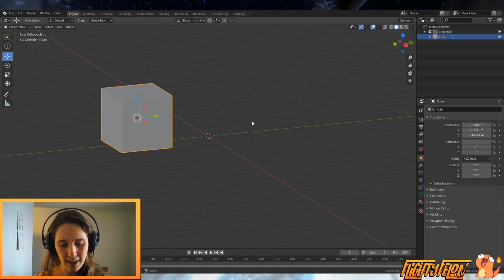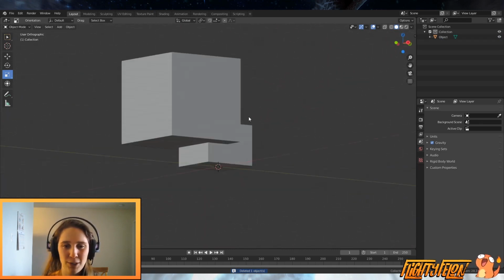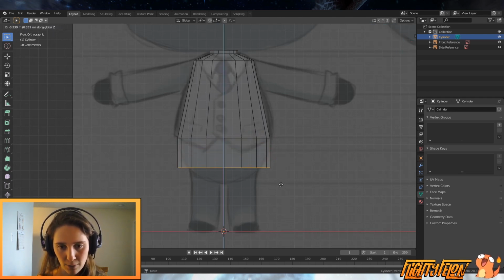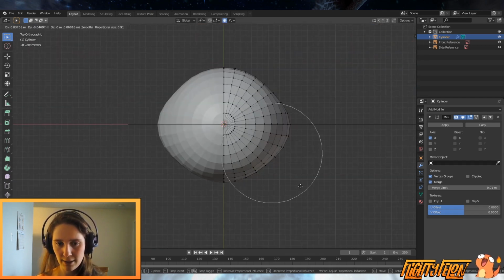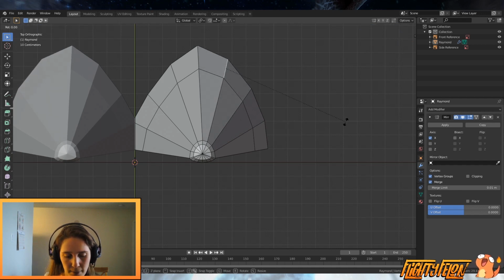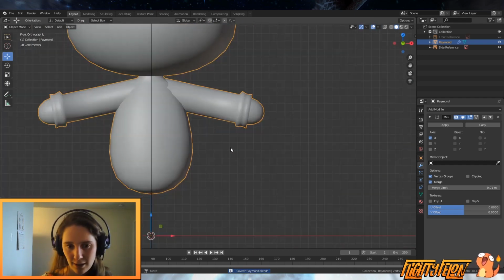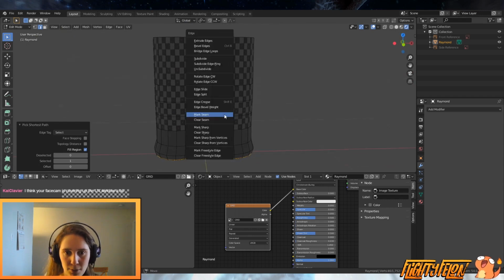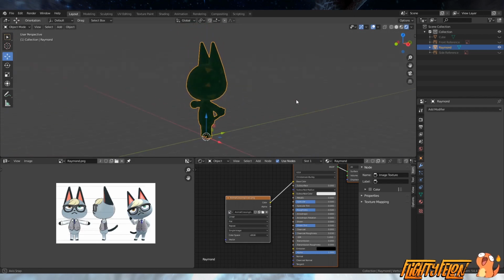Stay At Home Sessions - Blender Modelling pt.1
New Media Manitoba is presenting an industry expert live-streaming each week on a different aspect of game design. Join us as they break down their craft and technique in these deep dives.

Rebecca Harrison, Art Director at Gallium Studios, is starting things off for us with a four-part series on making a 3D game character using Blender and Unity. This series gives you the unique opportunity to learn the basics of character design from a professional video game designer all from the comfort of your own home.

Part 1 focuses on Blender basics and how to quickly model a character.